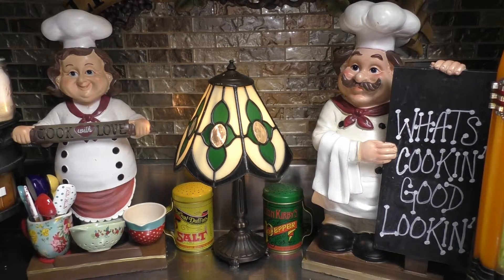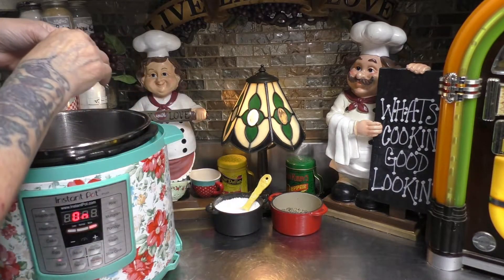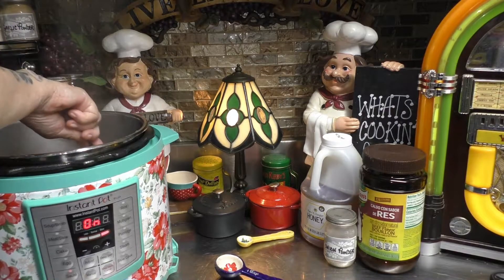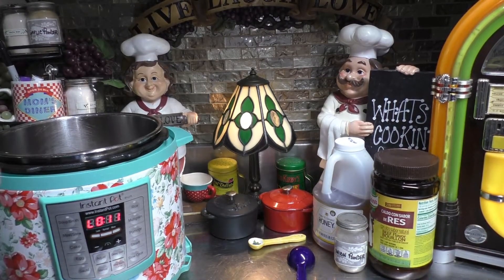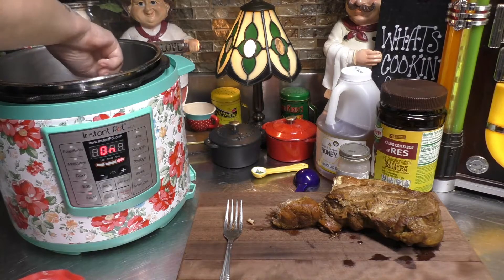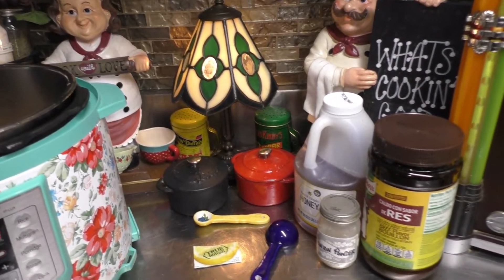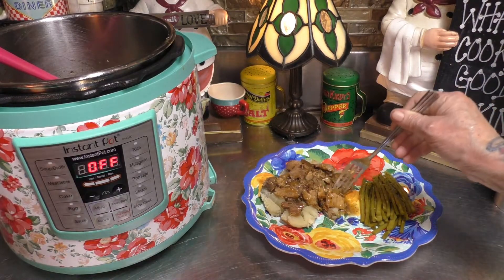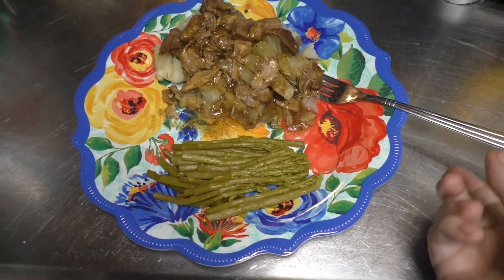INSTANT POT BRAISED BOSTON PORK ROAST PT2 FROM LEFT OVER ROAST TO WORLDS BEST BBQ SANDWICH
WOW!! what a lip-smacking roast. This isn't your momma's pork roast. Trust me you will fall in love with this recipe! And you will love the left over roast as well. This recipe is very budget friendly as well.

I also love any Instant Pot recipe . . . The instant pot is my favorite kitchen toy. But I think you all know that & seen that in my video recipe collection. I use my instant all the time. Its truely a cooks BFF.

Now I love the left over  BRAISED BOSTON PORK ROAST . . . for one of the  WORLDS BEST BBQ SANDWICHES EVER!!! I will be  making this up for large family gatherings indeed. ***TOP SECRET*** WORLDS BEST BBQ SANDWICH VIDEO IS THE VERY NEXT VIDEO. (WATCH FOR IT!)

~INSTANT POT BRAISED BOSTON PORK ROAST~
**For this video I used a 1 to a  2 LB BOSTON BUTT ROAST OR A PORK SHOULDER ROAST**
1 PACKET TRUE LEMON
1/2 TSP SALT
1 TBSP HONEY
1/2 TSP PEPPER
1 C WATER
1 TBSP BEEF BOUILLON
1 TBSP ONION POWDER
PUT ALL INGREDIENTS INTO THE INSTANT POT. SET ON MANUAL & SET TIME FOR 60 MINUTES. PLACE LID ON CLOSE THE VENT. WHEN THE INSTANT POT TELLS YOU ITS DONE DO A QUICK RELEASE. REMOVE ROAST & LET IT REST FOR 10 MINUTES. THEN PROCEED TO SHRED THE ROAST ALL UP & RETURN TO THE INSTANT POT. PUT THE SAUTE BUTTON ON  & NOW MAKE A CORNSTARCH SLURRY, ADD IT TO THE JUICES & ROAST INSIDE THE INSTANT POT. KEEP STIRRING UNTIL IT THICKENS UP TO YOUR LIKING. NOW THERE ARE SEVERAL WAYS TO SERVE THIS UP . . .  OVER RICE, NOODLES OR MASHED POTATOES. ADD VEGETABLES TO IT IF YOU DESIRED . . . . OR FOLLOW ALONG & WATCH THE NEXT VIDEO TO SEE HOW WE CAN TURN THIS RECIPE INTO THE WORLDS BEST BBQ SANDWICH. SO HERE'S TO HAPPY COOKING BUT BETTER YET HERE'S TO HAPPY EATINGS